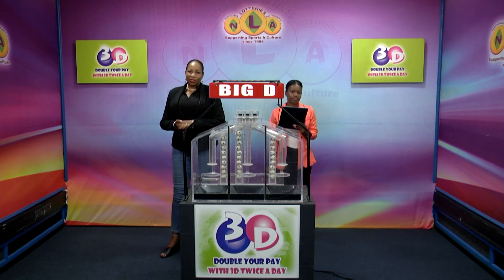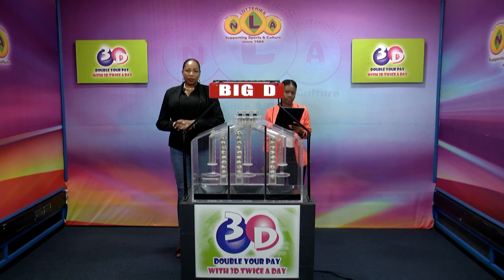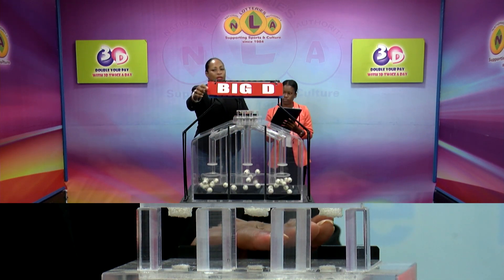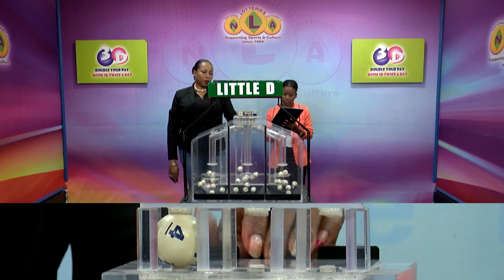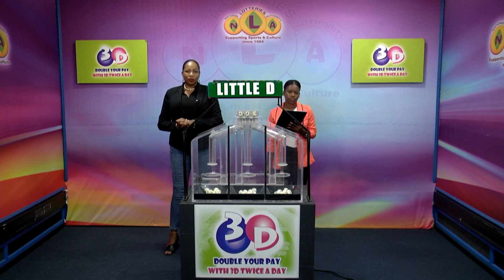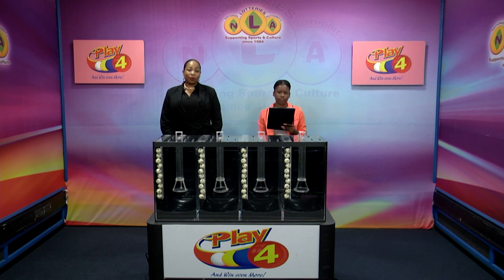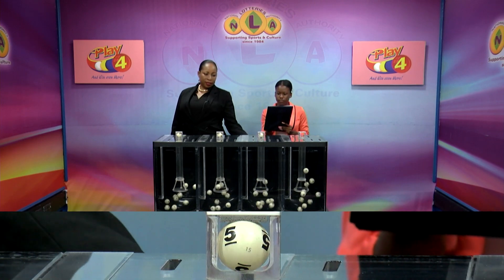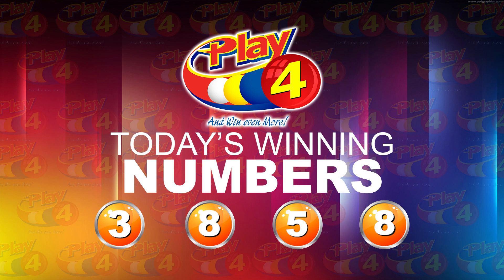NLA SVG 3D & PLAY 4 MIDDAY DRAWS FRIDAY 3Rd MARCH 2023